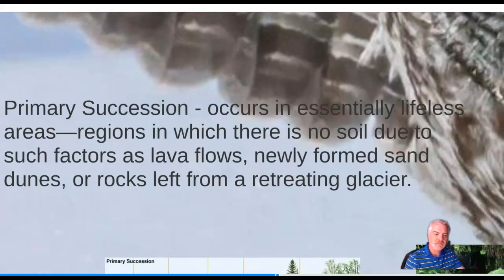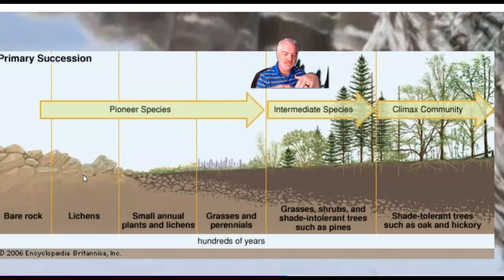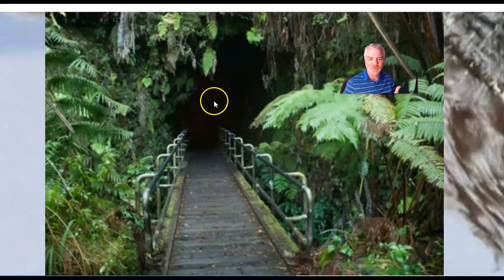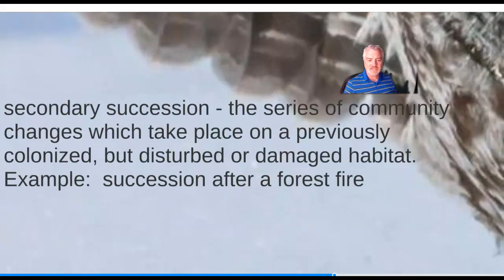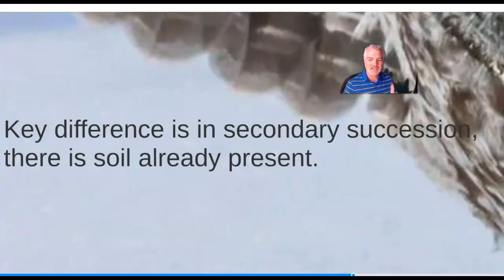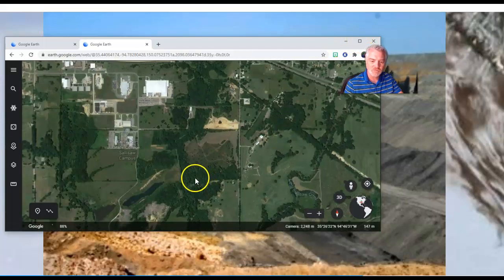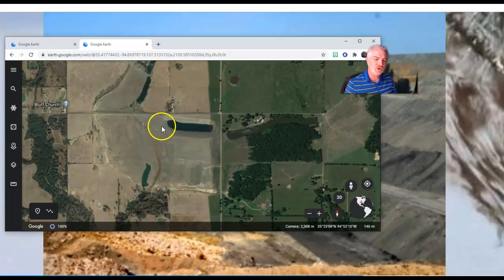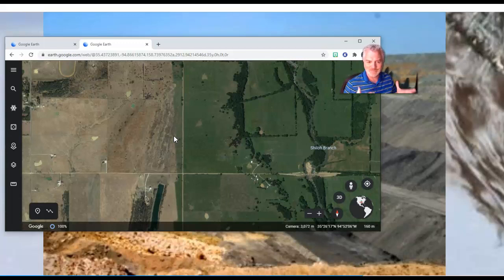Primary and Secondary Succession